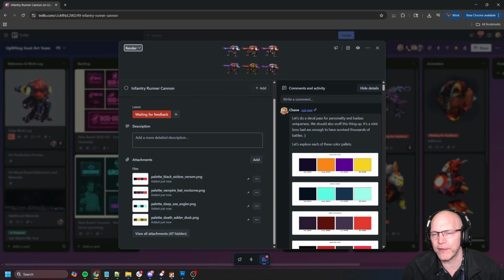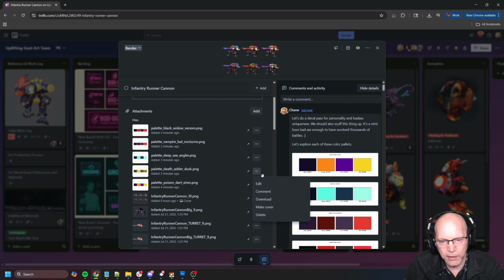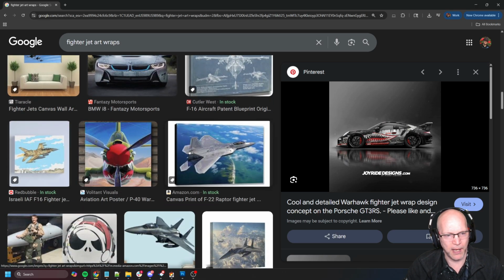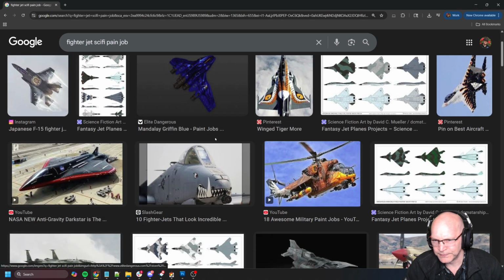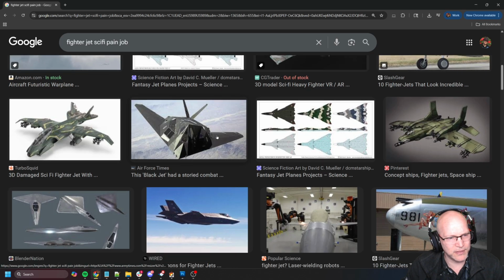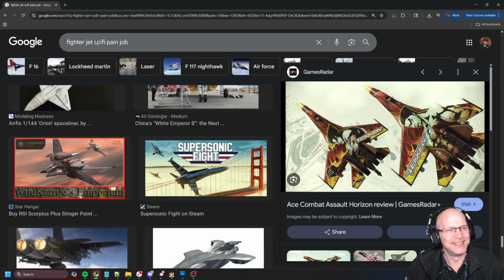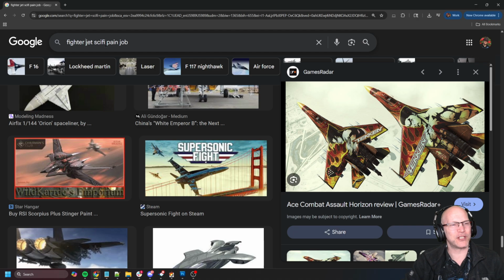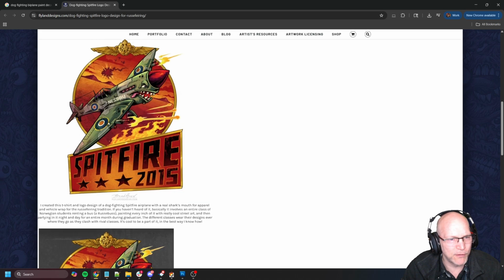Infantry Runner Mech Ep. 03 | Mini Boss Art iteration Iteration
Join me on my passion project journey to build a shooter, shoot’em up, SHMUP called Interstellar Sentinel 2 Using @SHMUP Creator with a ton of inspiration from a classic game genre that I have been playing my entire life, starting with Life Force on the NES.